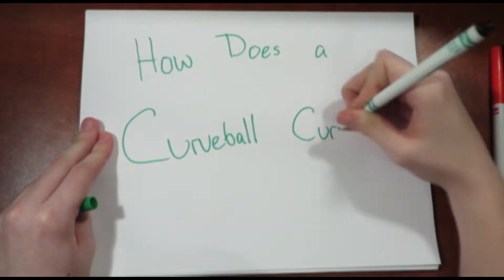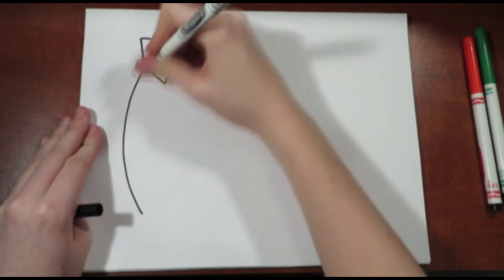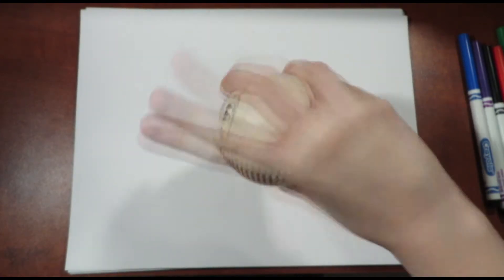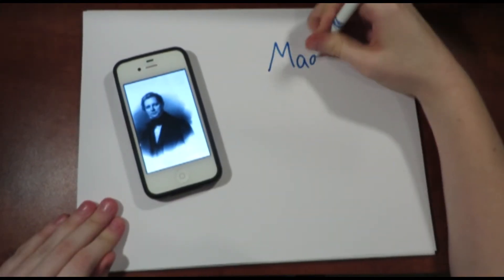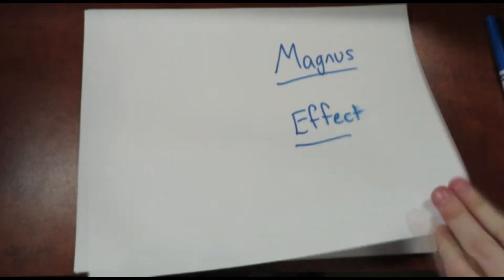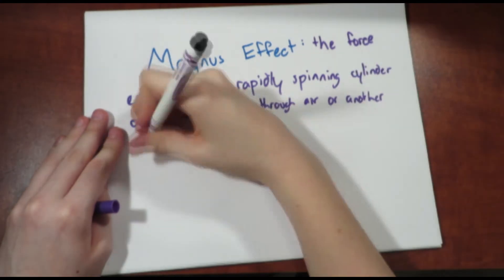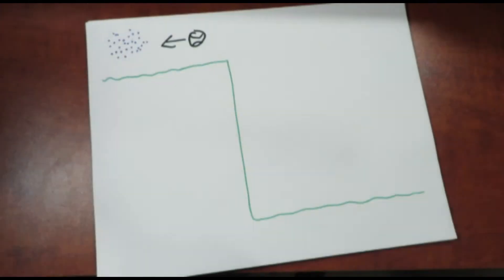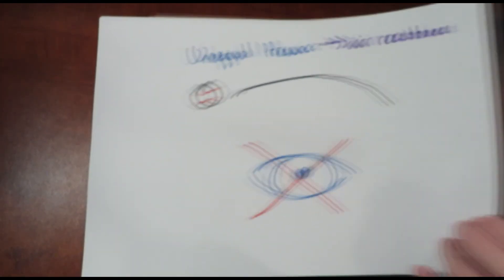UPDATED: How a Curveball Curves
How Does a Curveball Curve? Explains the misconceptions and physics behind the curveball. By: Christine